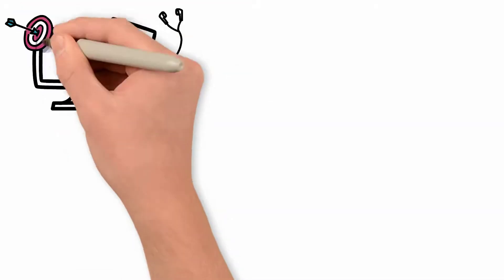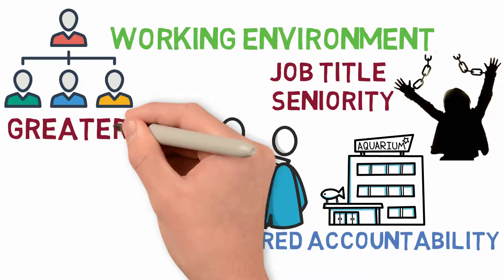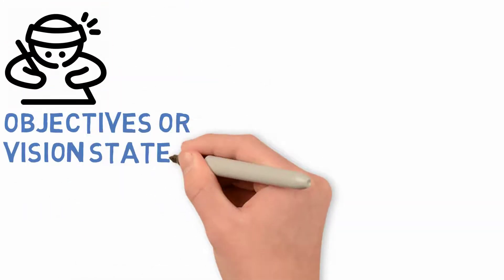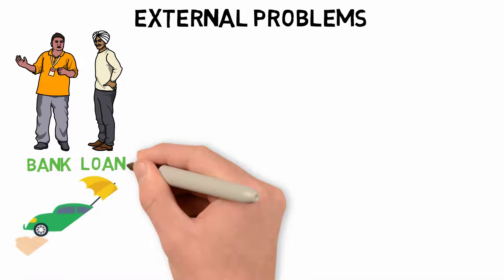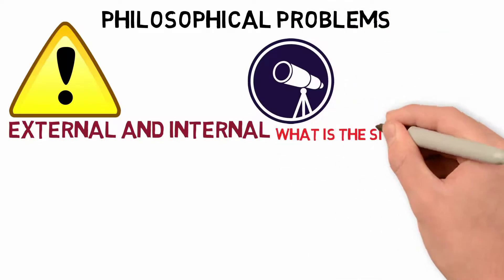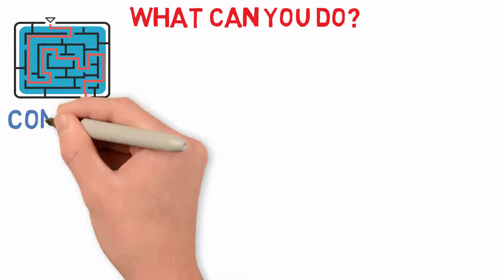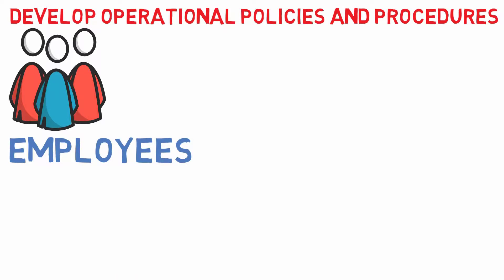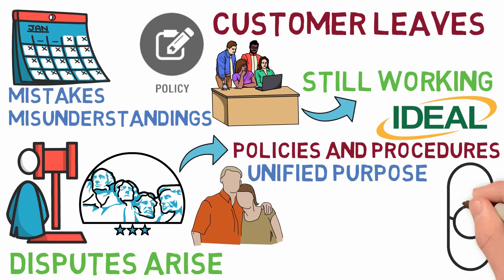16 Principles of Operations Management : Unified purpose | Simplicity Consultancy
This video is another in the series from the 16 principles of operations management. Today we are talking about Unified purpose and how you can apply these principles in your business. If you are interested in learning more about the 16 principles then make sure you check the other videos in our playlist!

👨🏼‍💻At Simplicity Consultancy we aim to make consulting simple. We create videos that explain the world of consultancy. From answering what is consulting, explaining operations management, diving into management consulting and operations consulting.👩🏽‍💻

MY  FAVOURITE GEAR:
📕 How to Take Smart Notes
🎤 Voiceover Microphone